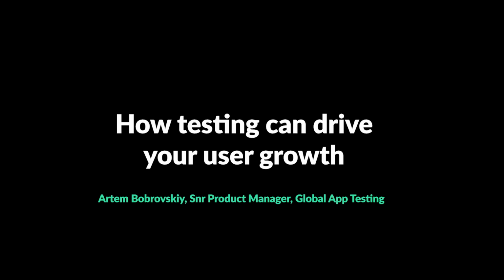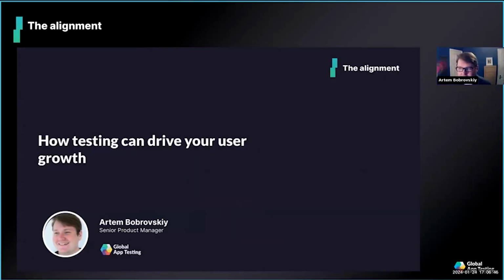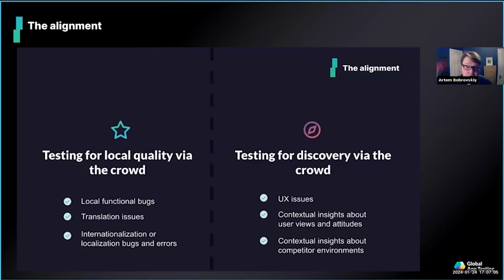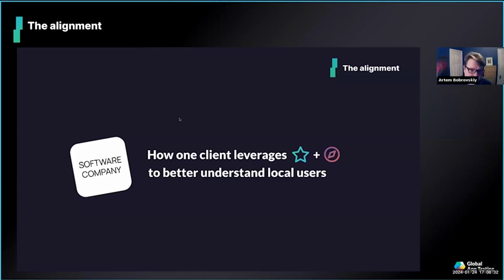How can testing drive your user growth? Artem Bobrovskiy, Senior Product Manager, Global App Testing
This was taken from episode 8 of the alignment series, which first aired on 26th January 2023.

📌 In this video, you will learn:
– What is crowdtesting and how does it work?
– How has Global App Testing leveraged the crowd to help its clients understand their businesses
– Advantages of using crowdtesting in your business

🌟 About Artem Bobrovskiy
Artem is a Senior Product Manager at Global App Testing and helps businesses to refine their crowdtesting process.

If you found this video helpful, please give it a thumbs up, share it with your network, and subscribe to our channel for more expert insights and tutorials on QA, localization and more.